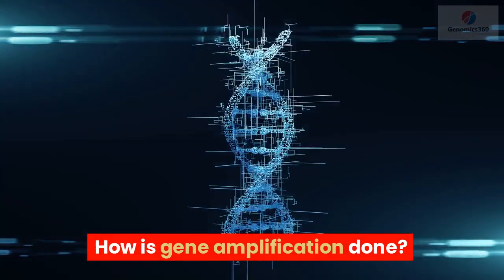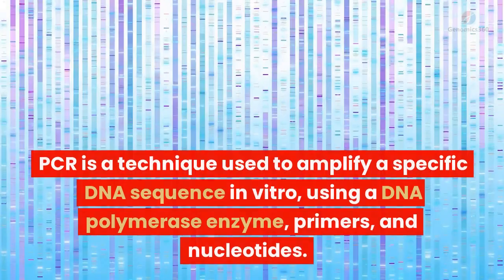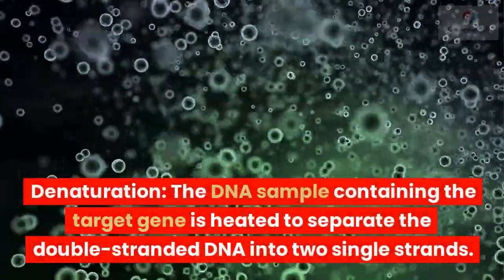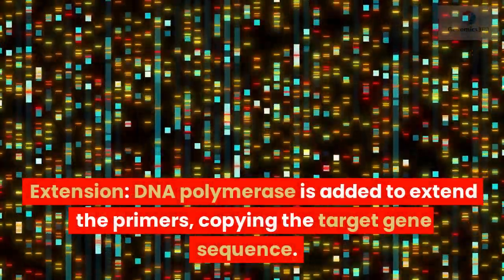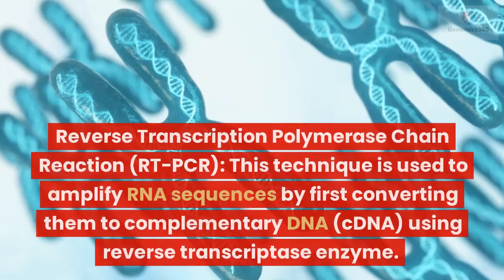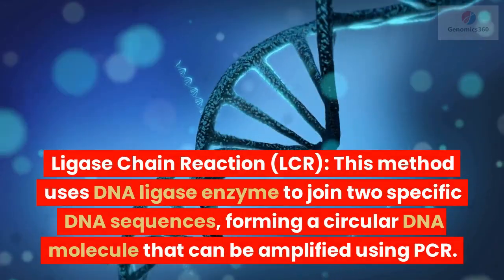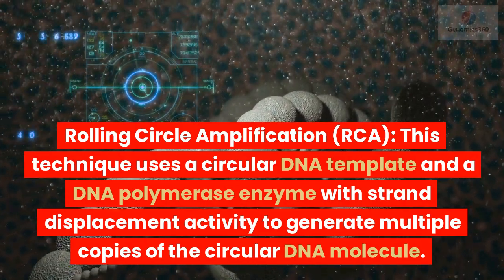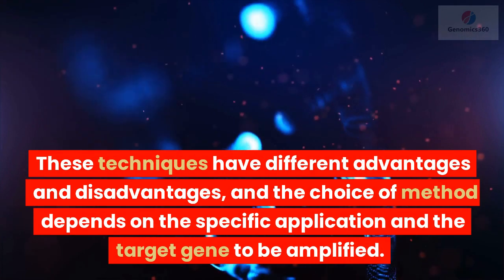How is gene amplification done?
Gene amplification is the process of increasing the number of copies of a particular gene within a genome. There are different methods used for gene amplification, but one of the most common methods is Polymerase Chain Reaction (PCR). PCR is a technique used to amplify a specific DNA sequence in vitro, using a DNA polymerase enzyme, primers, and nucleotides.